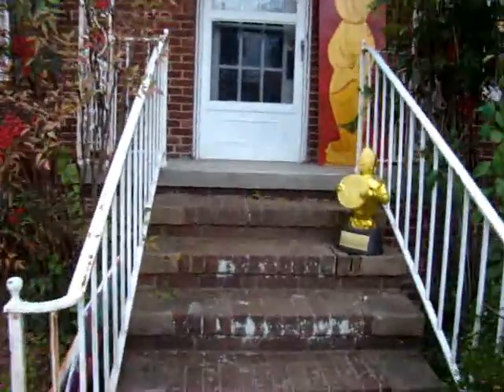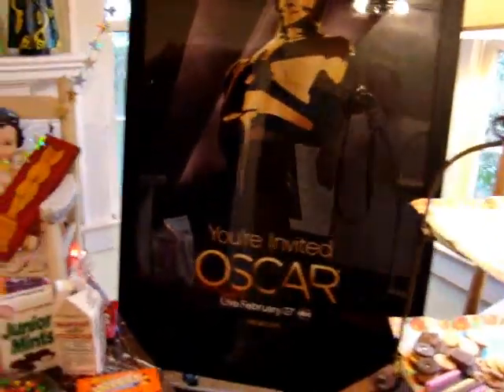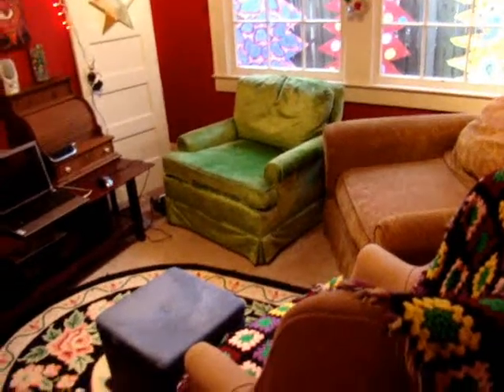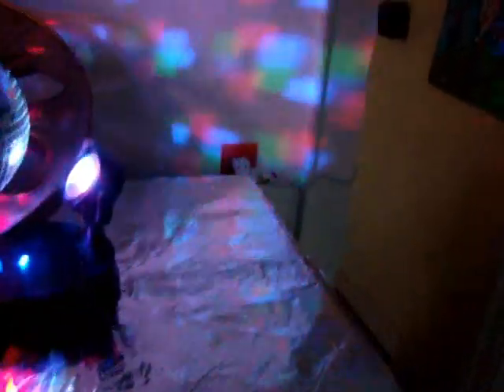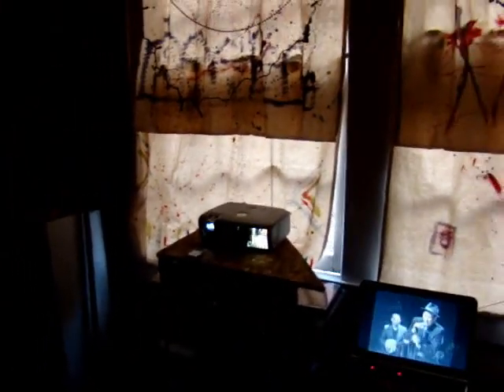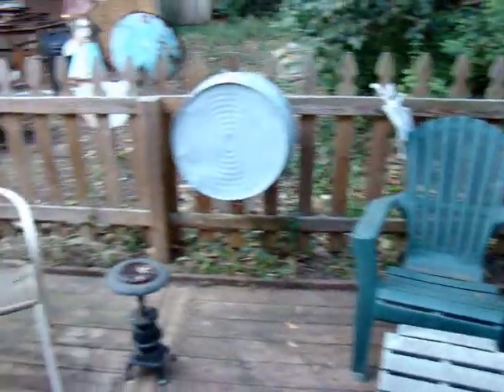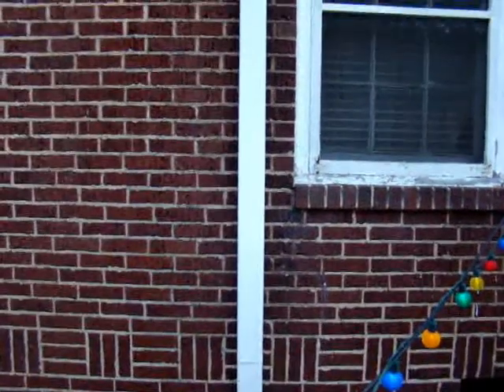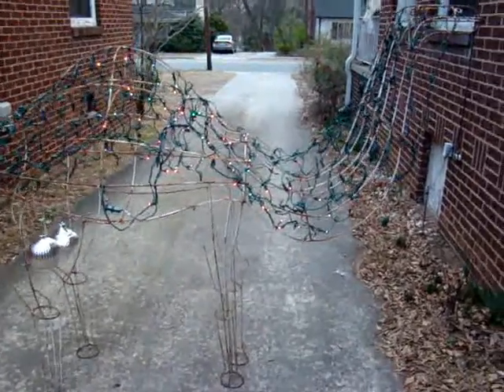Oscar 2011 preshow 0001